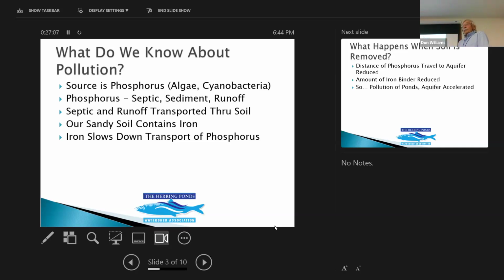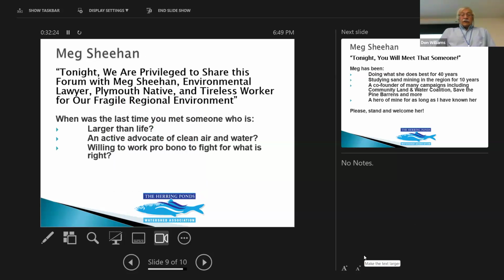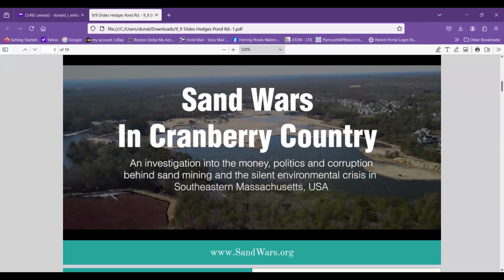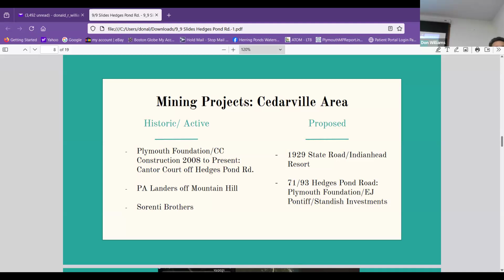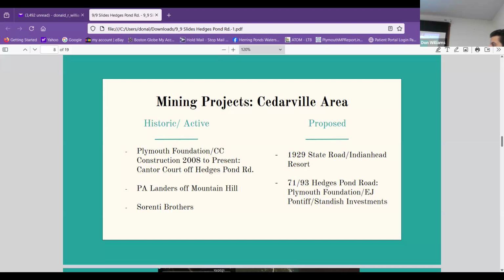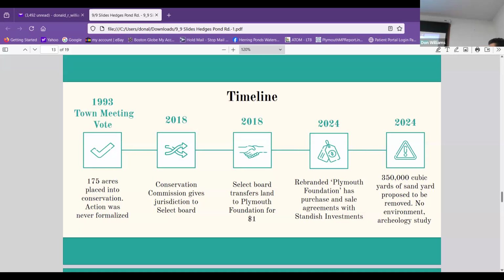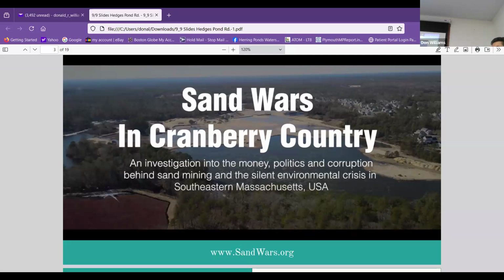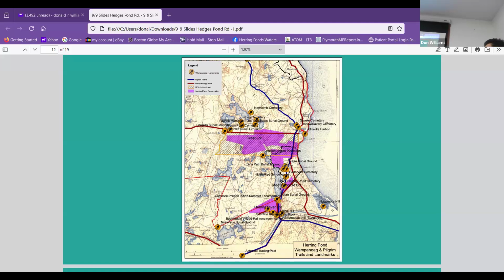Sand mining in Plymouth Informational Session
The Hearing Pond Watershed Association and the Community Land and Water Coalition presented an overview of the implications of a new sand mining project in Plymouth. The discussion focused on two site proposals in Cedarville and their potential impact on our community.